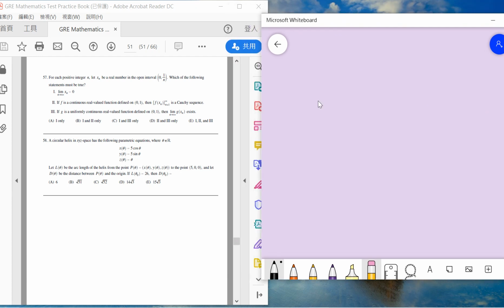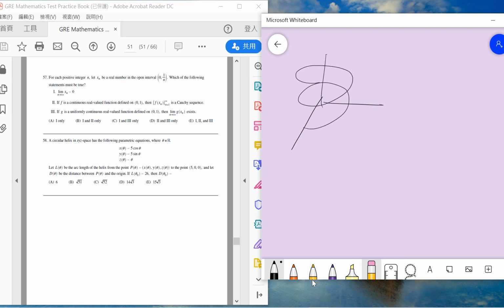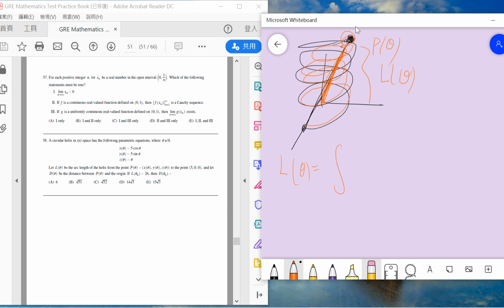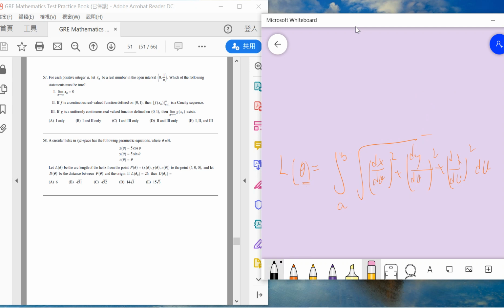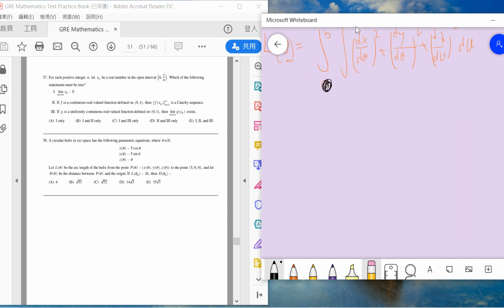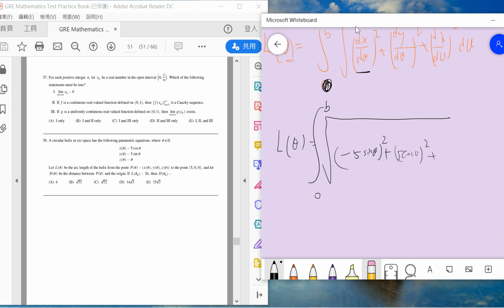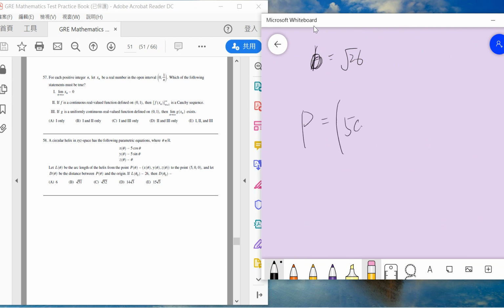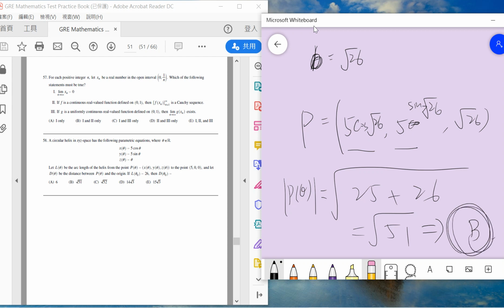Gre Subject Mathematics ETS GR1768 practice book solution 58